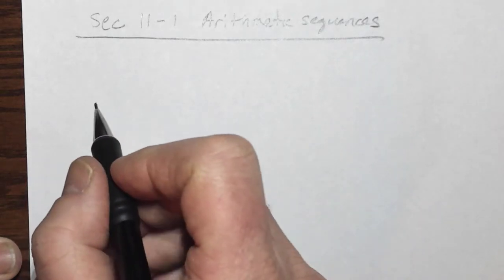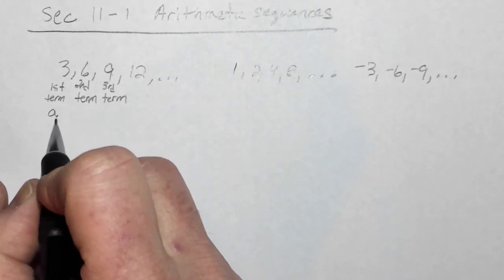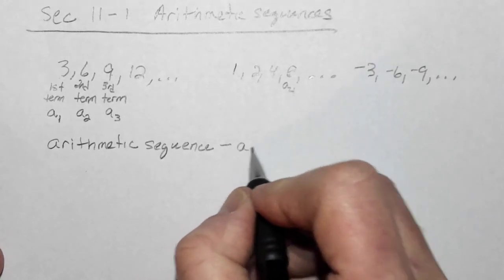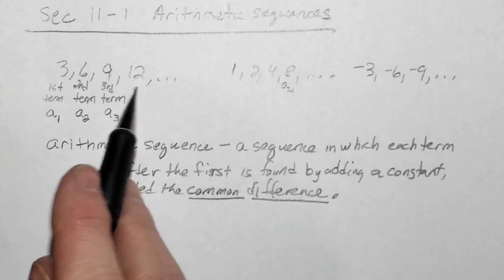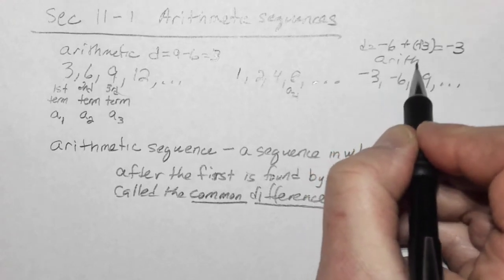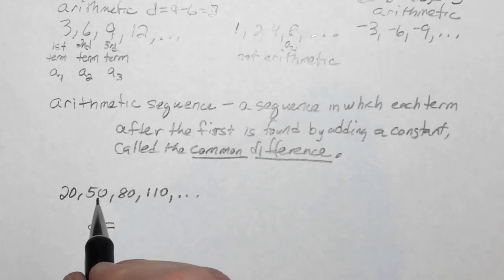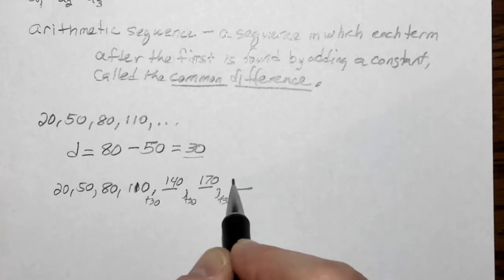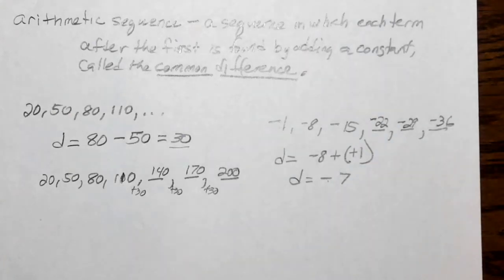Sec 11 1 #1